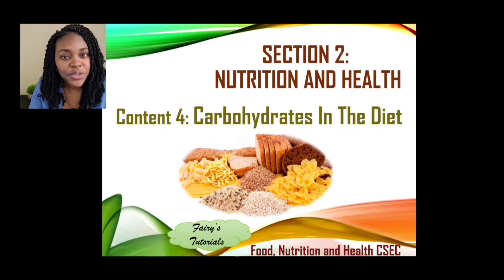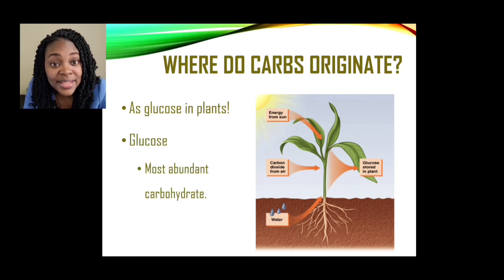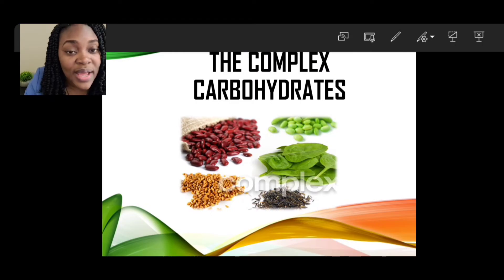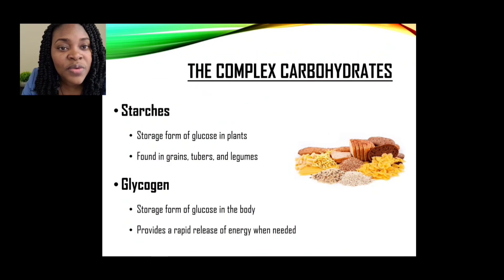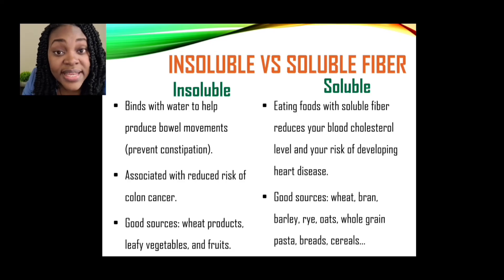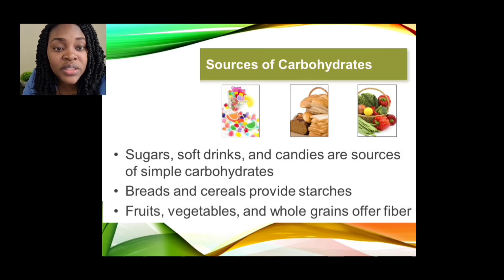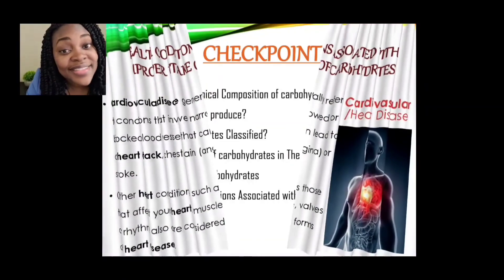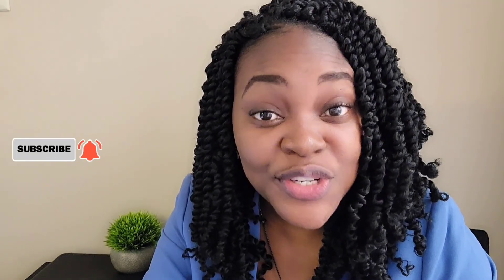Carbohydrates In The Diet| Classification Sources, Functions| Food Nutrition and Health CSEC.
A tutorial on Carbohydrates In The Diet which highlights the production, classification, functions, sources and effects of improper intake of Carbohydrates.